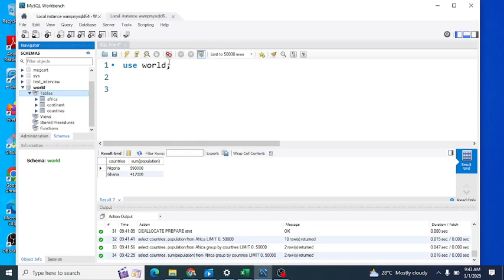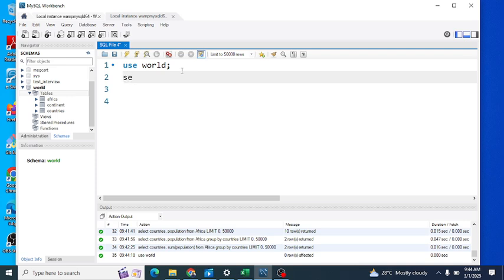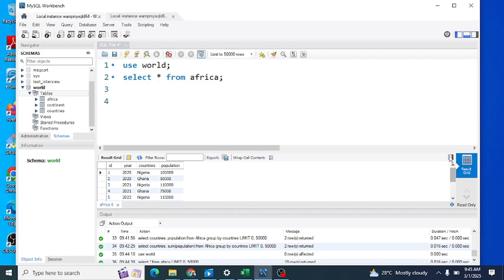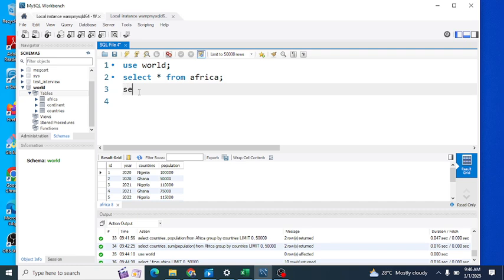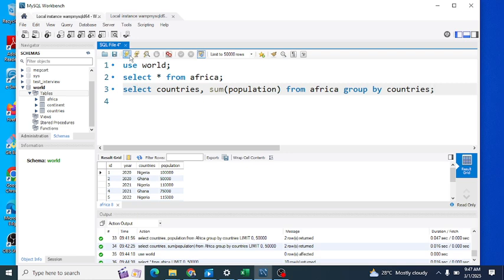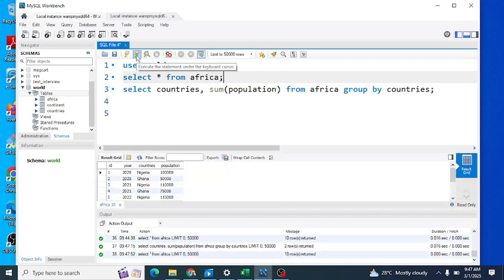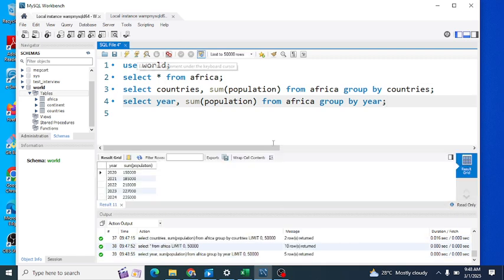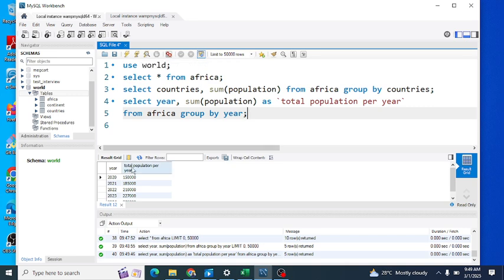SQL GROUP BY – organize, summarize, and transform raw data into meaningful reports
Learn how to use SQL GROUP BY to organize, summarize, and transform raw data into meaningful insights. Perfect for data analysis and reporting! 📊🔥